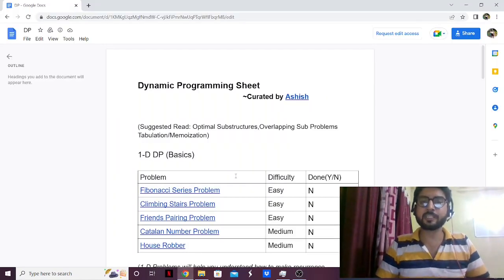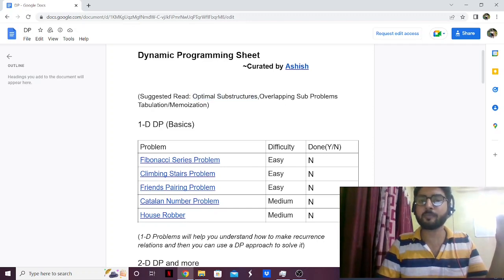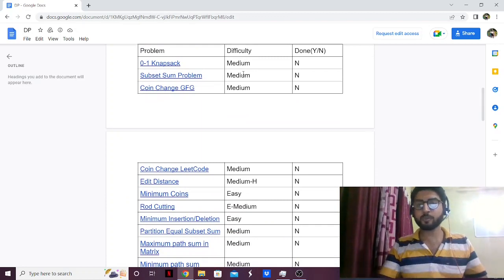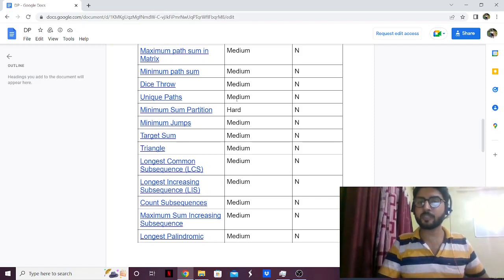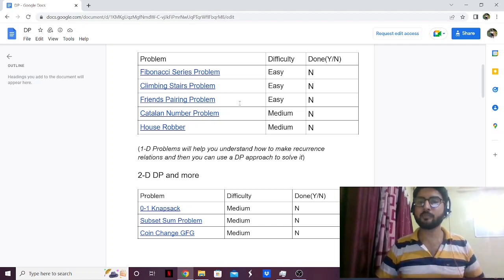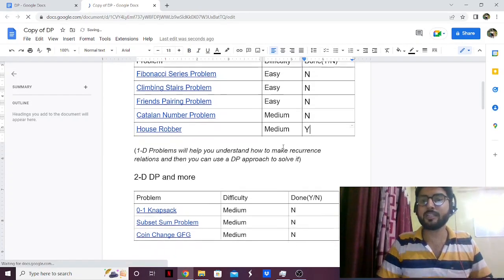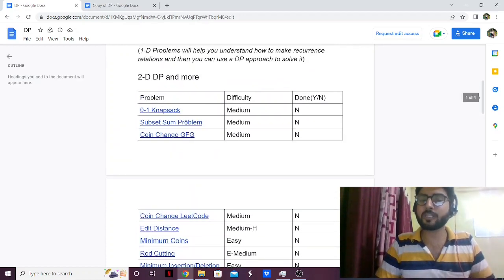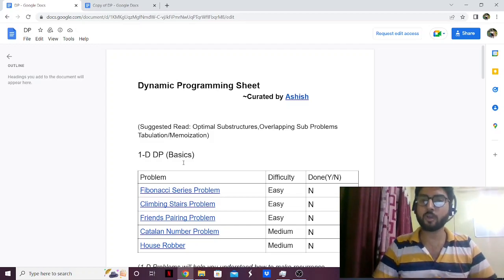Dynamic Programming Sheet | Master DP!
Hello Everyone,
This video is an introduction to the DP Sheet that I have made over the course of about 3 weeks, this sheet has 50+ Problems that will help you in getting a hold of DP.
Watch the complete video to find out how to practice the right way.

Appreciate it.